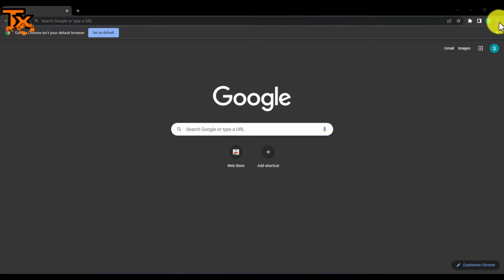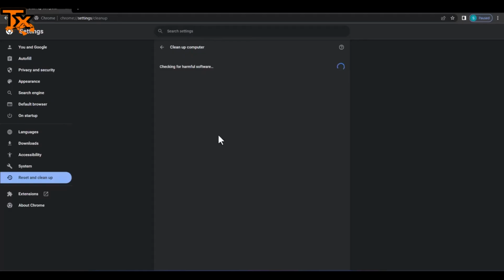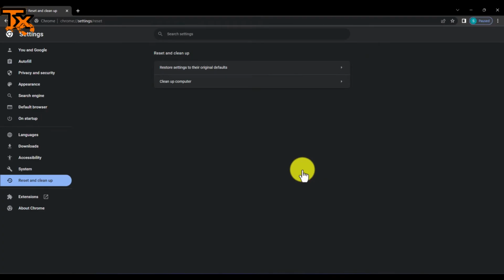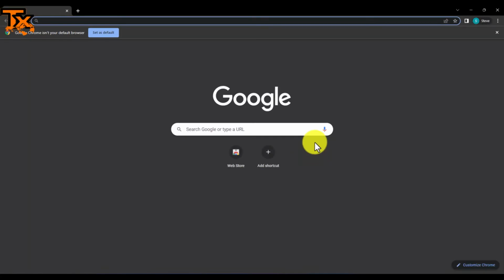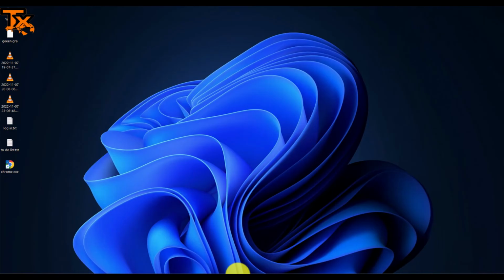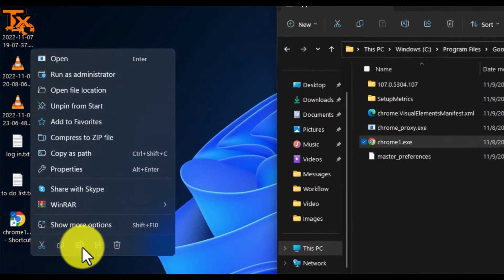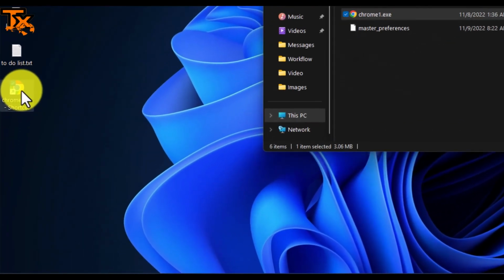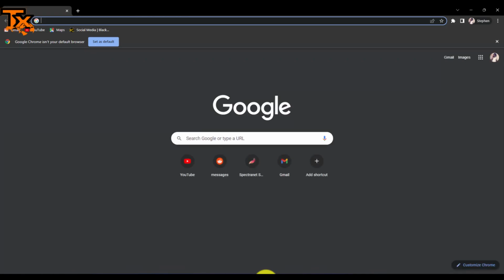Google Chrome Keeps Crashing - Permanent Fix - Try The last Method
If you're fed up with your Chrome browser crashing and have tried everything and nothing has worked,  I'm here to provide you with the final and permanent solution to stop your Chrome browser from crashing.

I have four methods. At least one of these solutions will resolve your problem. However, the final method, which is the fourth method that is discussed, is the real deal for most challenging issues.

Command to type
 -no-sandbox

Your feedback on this video is greatly appreciated in the comments section.